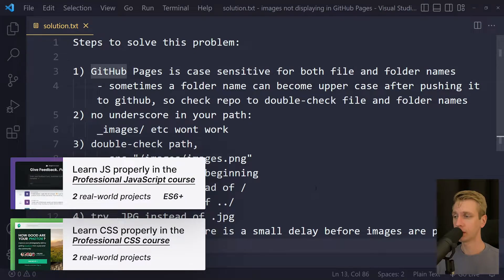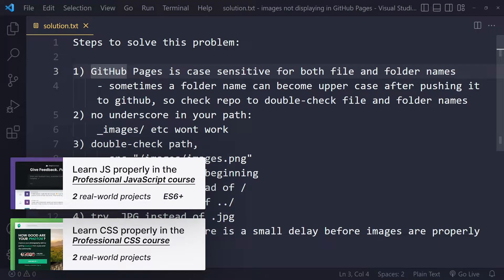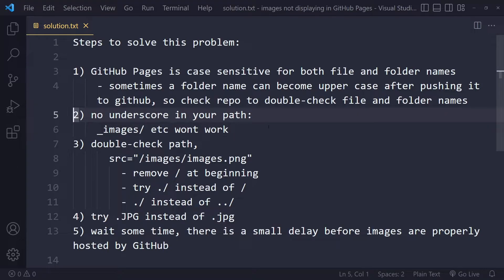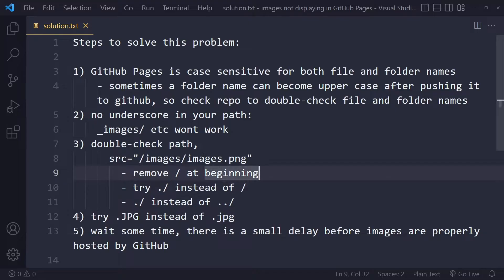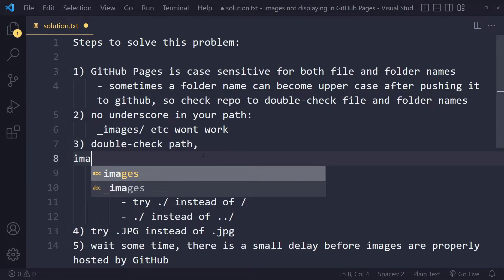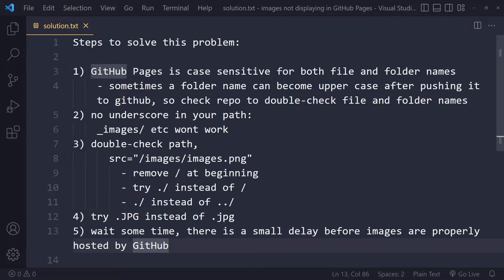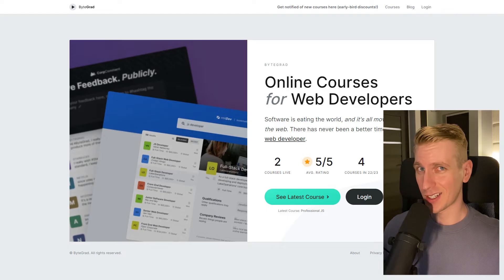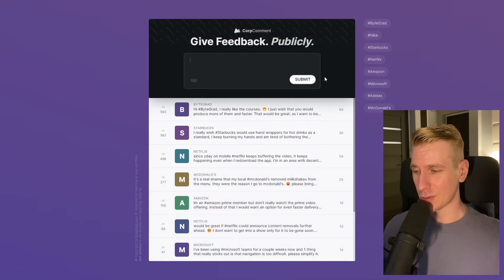Images not Displaying in GitHub Pages (SOLVED)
0:00 Solution